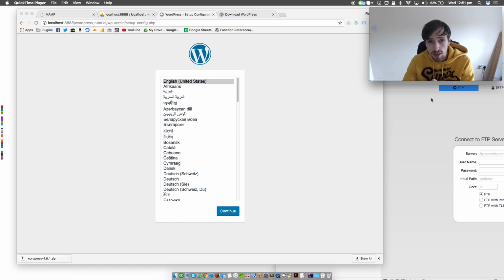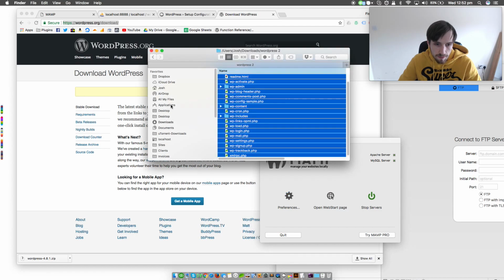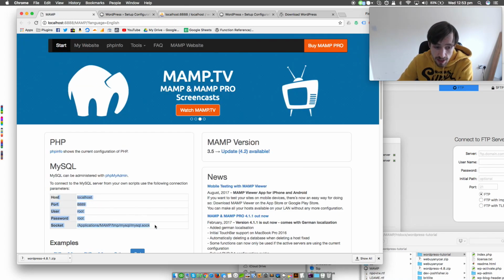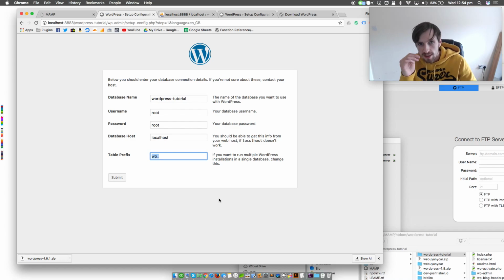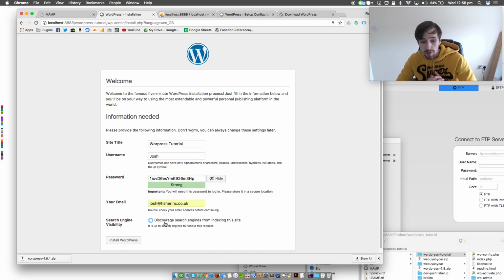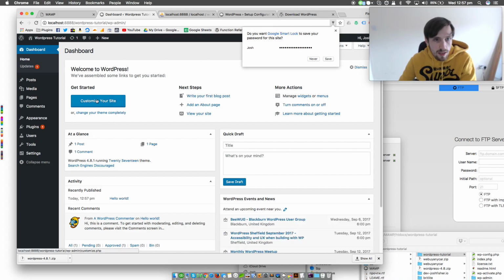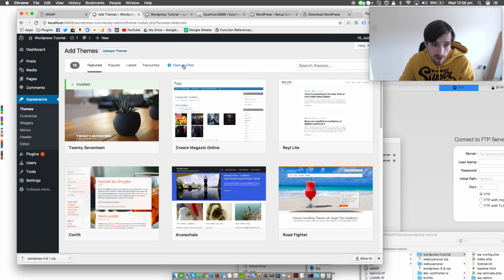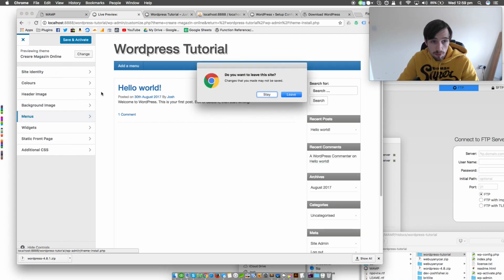How To Install & Setup Wordpress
This is a video on how to install & setup Wordpress.